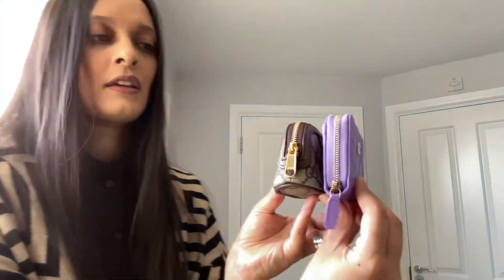Gucci Unboxing Gone Wrong - Ophidia GG Key Pouch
Items shown in the video:

Ophidia GG Key Pouch
Item code: 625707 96IWG 8745
Material: Beige/ebony GG Supreme canvas, a material with low environmental impact, with brown leather trim
Colour: Beige / Green and red Web
Hardware: Gold-toned hardware
Dimensions: W13.5cm x H7.5cm x D3cm

I really hope you like and enjoy my video.

Thank you ever so much for your time today and hope you have a fantastic week ahead.

Best Regards
Kashifa :)

"In a world where you can be anything, be kind"